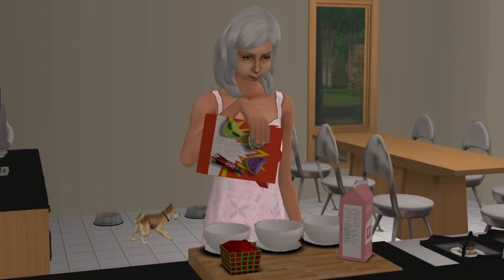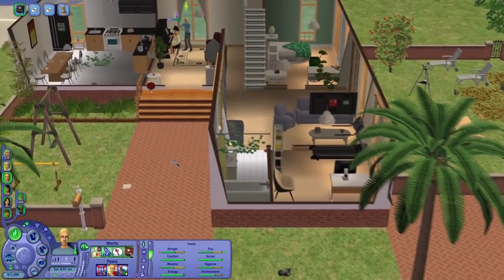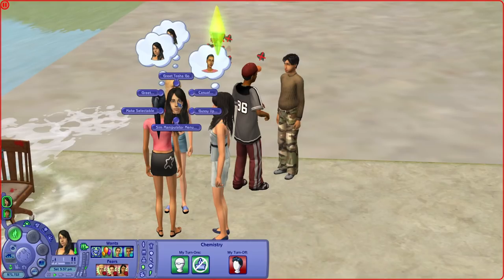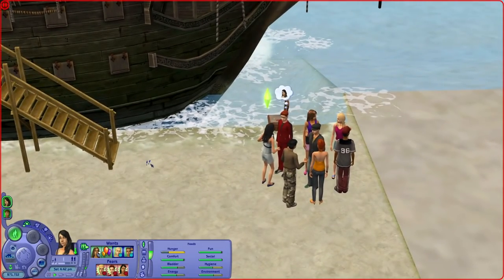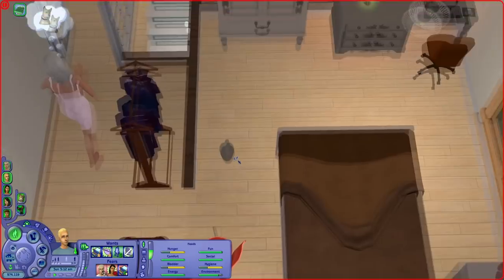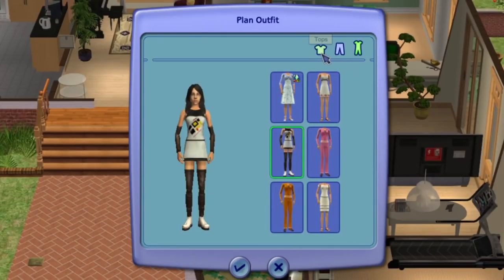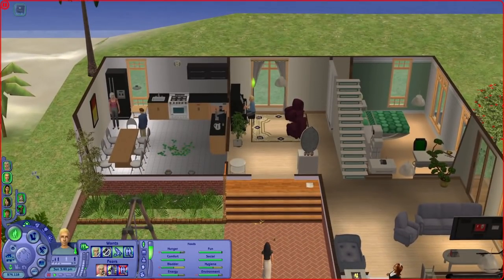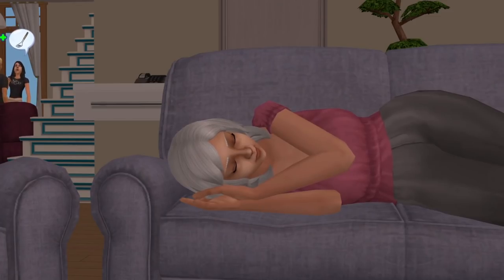Sudden Tragedy 💔 | Genesee Legacy #35 | Sims 2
You don't want to know...

I was born (1992), raised and still live in Poland. Hence the accent.
I play all Sims games (on PC). Although The Sims 4 I can only play in Polish due to language restrictions, that's why you won't see it much on this channel.